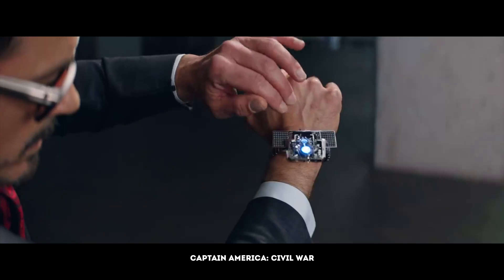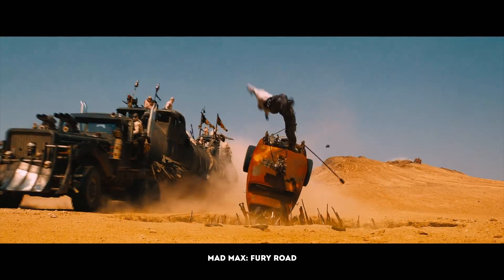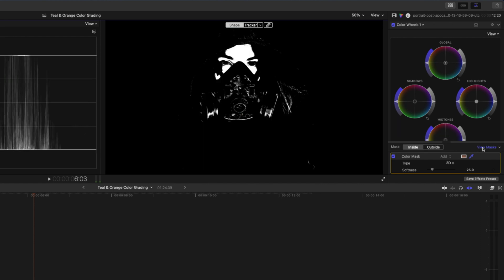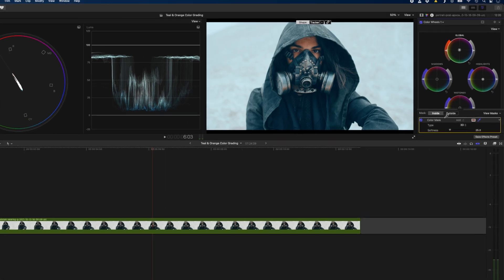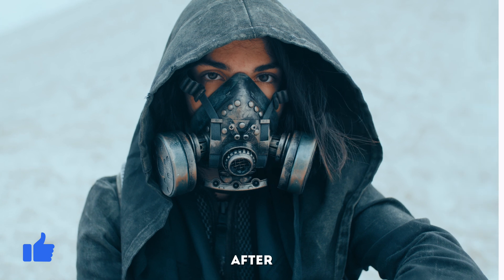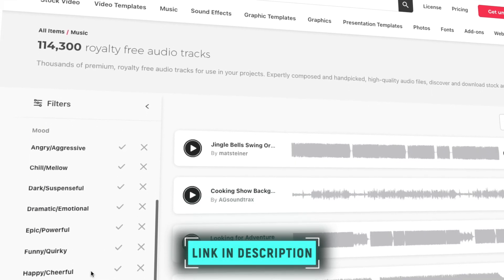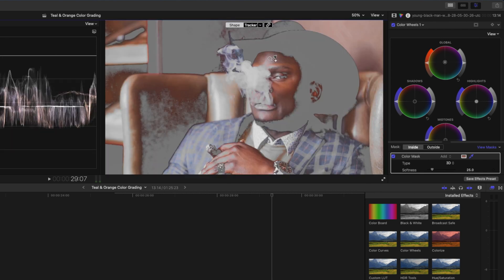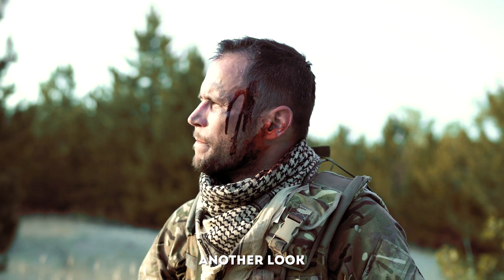Teal & Orange Color Grading for a Cinematic Look | FCP Tutorial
The fastest and easiest Teal & Orange color grading tutorial for Final Cut Pro to achieve a popular cinematic look.

📕 CHAPTERS
00:00 - Teal & Orange Color Grading
00:19 - Cinematic Film Look
00:49 - How to Create a Teal & Orange Color Grade
03:34 - Bonus Tip #1
04:14 - Bonus Tip #2